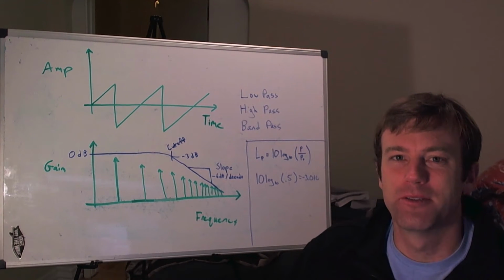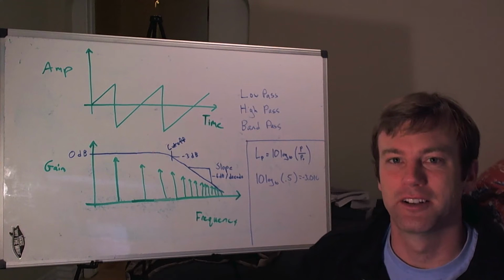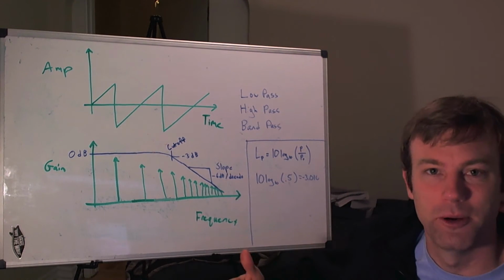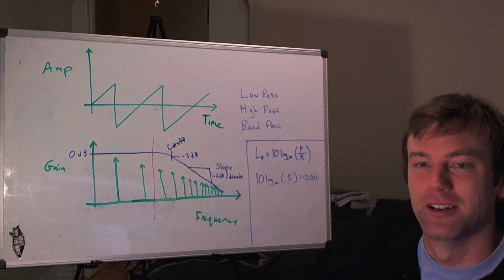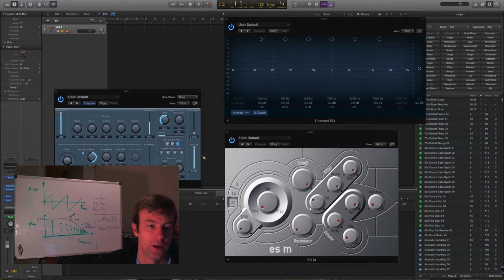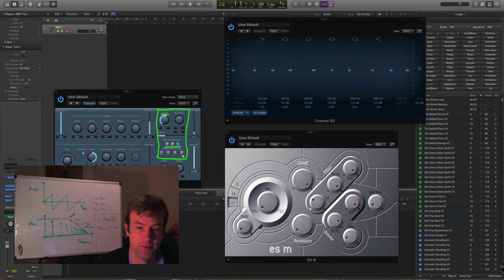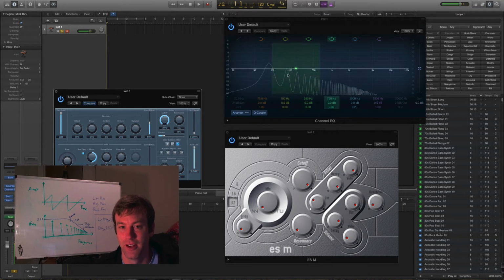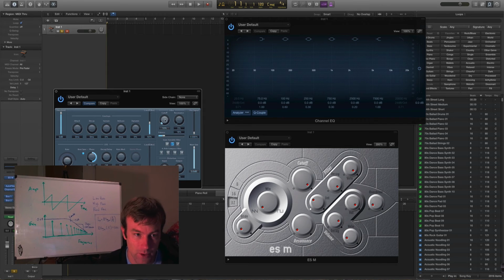What are Filters? - Part 1 (High Pass, Low Pass, Band Pass)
A discussion of the intuitive nature of high pass, low pass and band pass filters in the context of electronic music production with Logic Pro.